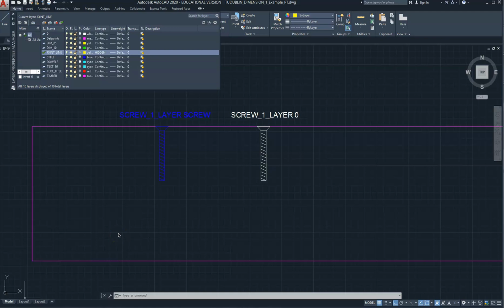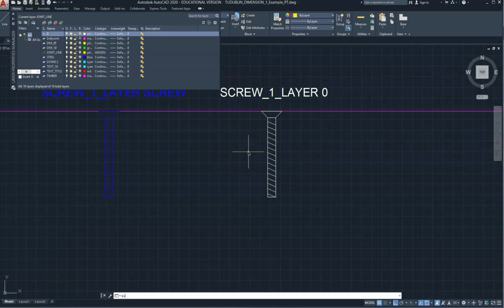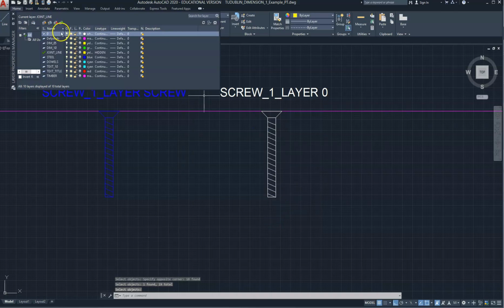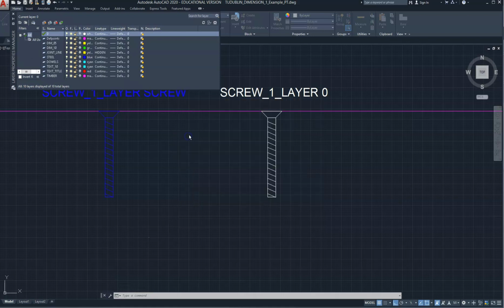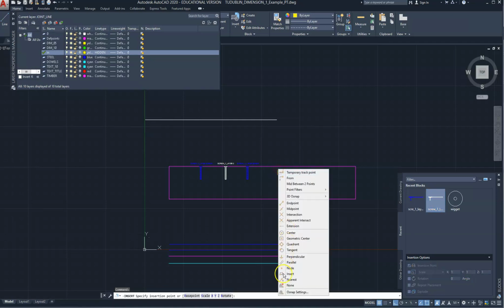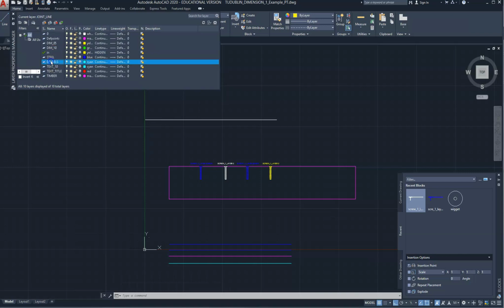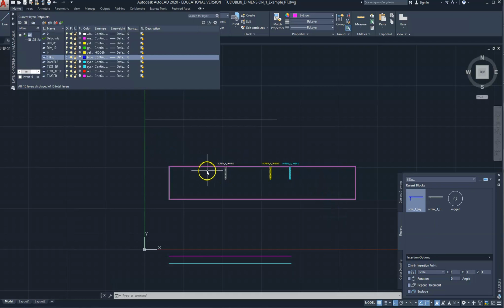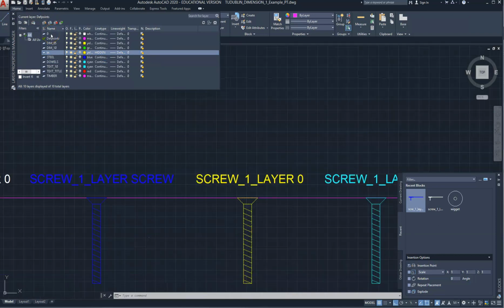LAYER 0 BLOCKS Layers Basic 2d3d AUTOCAD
Layer 0 is a special layer in Autocad. The layer is useful for importing Blocks. Putting blocks on Layer 0 enables the layers in the block to be manipulated in a more efficient manner.